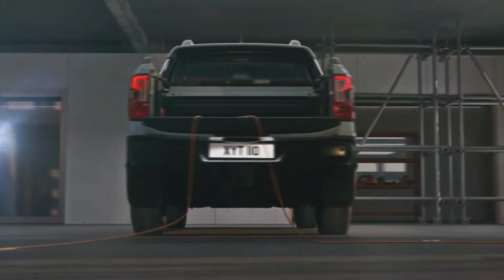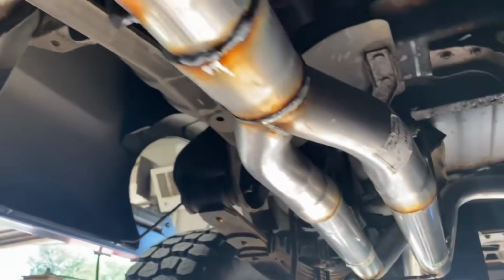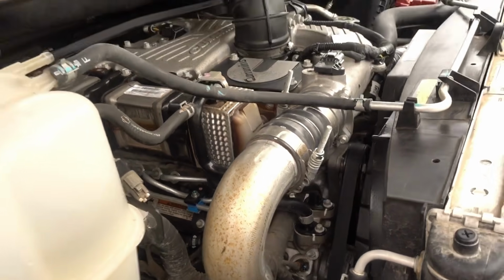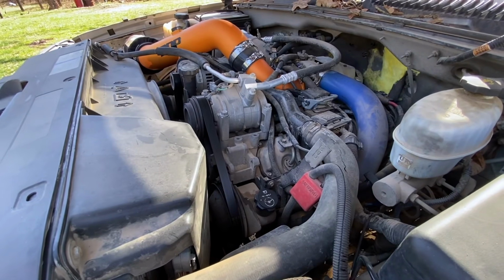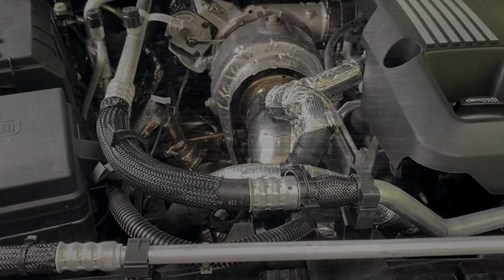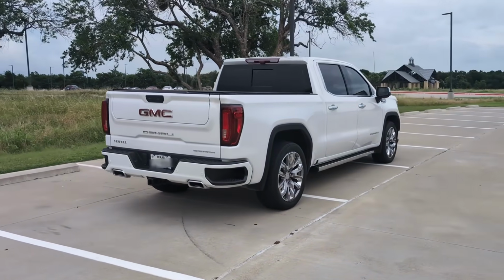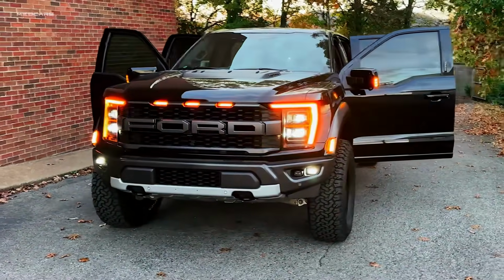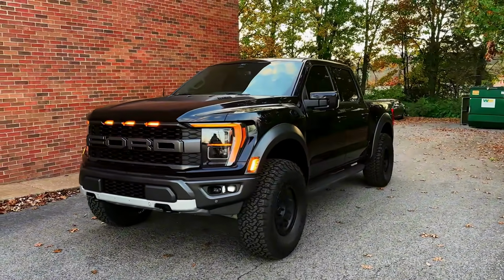5 Truck Engines That Will DRAIN Your Wallet (Don't Buy These In 2026)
Some truck engines cost you money every single day you own them, whether through catastrophic fuel consumption, diesel-level maintenance on a gas truck budget, or a reliability record so bad that Consumer Reports named it the least reliable vehicle in America three years in a row. This video covers five truck engines that will destroy your wallet through specific, documented failure patterns with real dollar amounts attached to every repair.

We cover the Ford 6.8L Triton V10 and its combination of spark plug ejections costing up to a thousand dollars per cylinder and fuel consumption that burns through five thousand dollars a year at ten miles per gallon. The Nissan 5.0L Cummins V8 diesel from the Titan XD, which brought diesel maintenance costs to a half-ton platform that was discontinued after just four model years. The Duramax LLY 6.6L diesel with its critical overheating flaw under towing and injector replacements running four to six thousand dollars for a full set. The GM 3.0L Duramax inline-six diesel in the half-ton Silverado and Sierra, where the promised fuel savings are erased by diesel maintenance premiums and expensive emissions system repairs. And in the number one spot, the Ford 3.5L PowerBoost Hybrid, which earned a Consumer Reports reliability score of seven out of one hundred for three consecutive years while delivering real-world fuel economy that falls five to seven miles per gallon below EPA estimates according to Edmunds testing.

Every repair cost cited in this video comes from documented owner experiences, published service data, and independent testing. This channel covers trucks, engine reliability, and the real ownership costs that dealer brochures never mention.